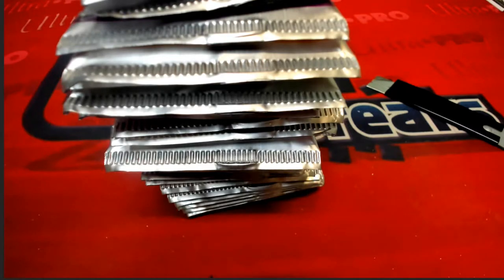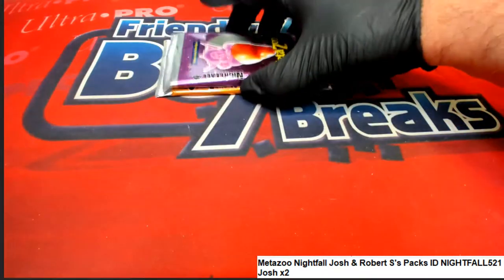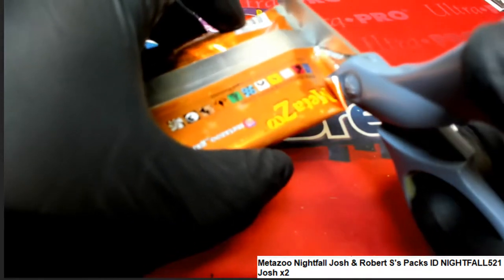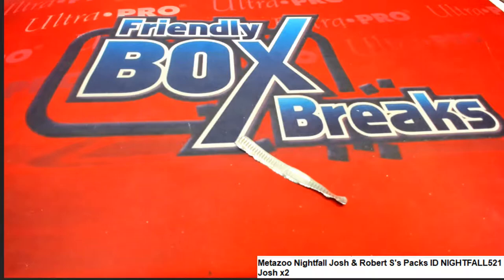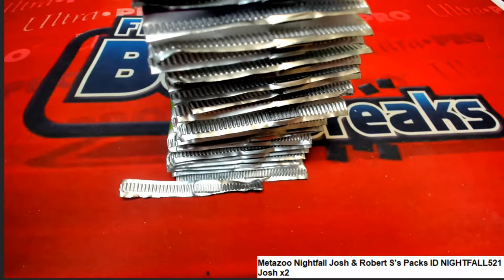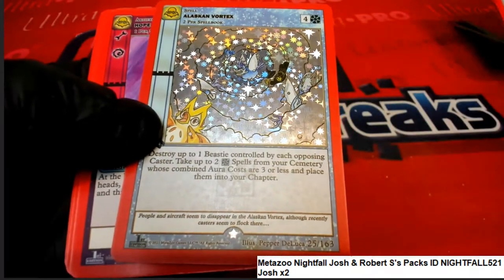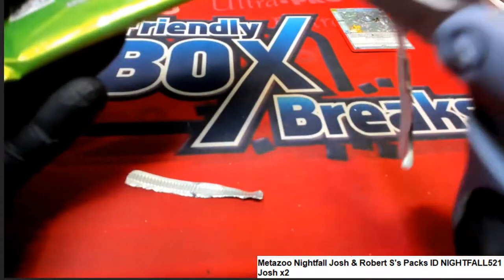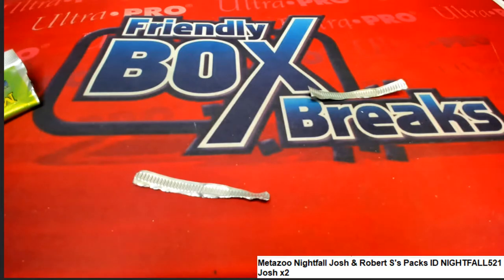Metazoo Nightfall Josh & Robert S's Packs ID NIGHTFALL521